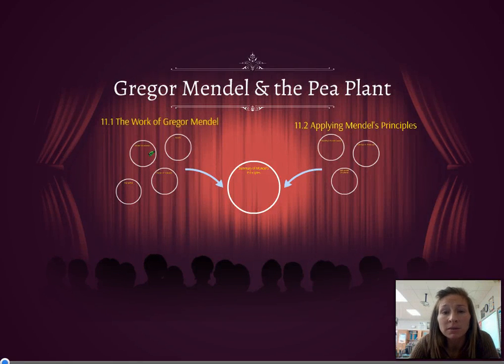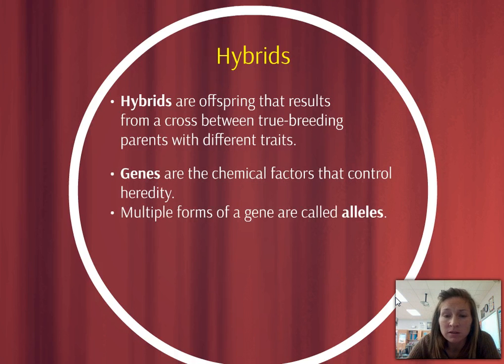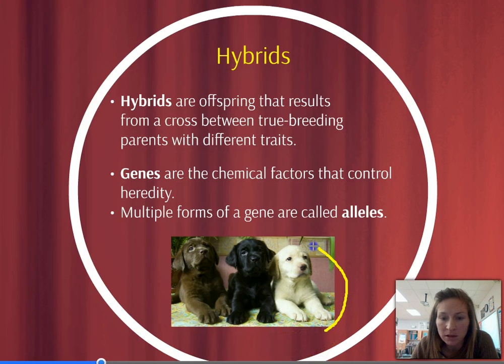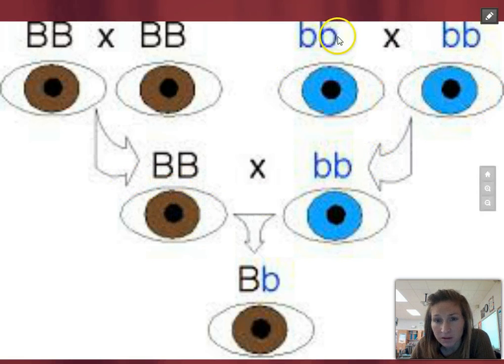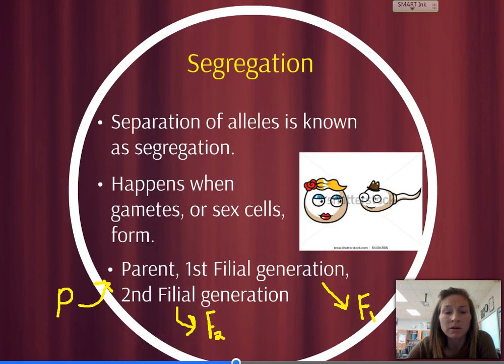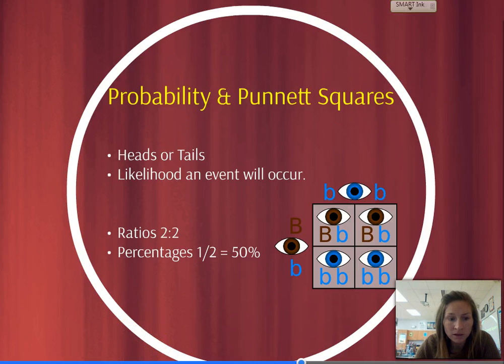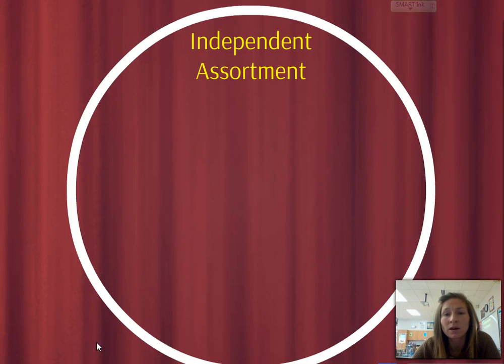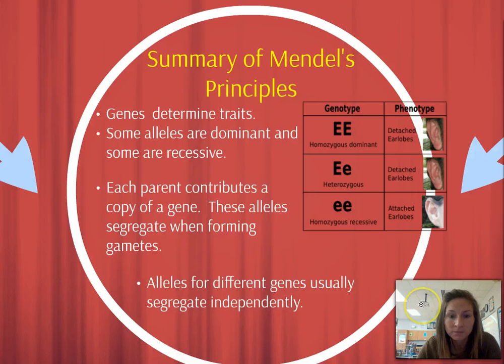Ch 11 1 11 2 Work of Gregor Mendel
intro to genetics